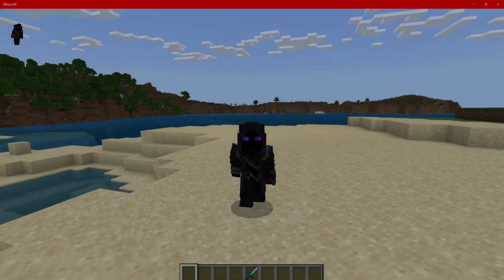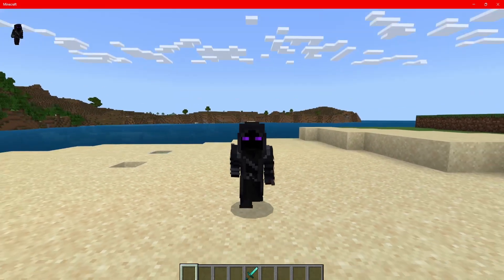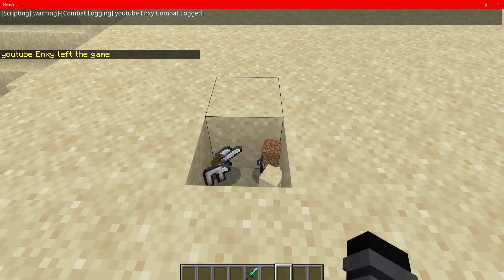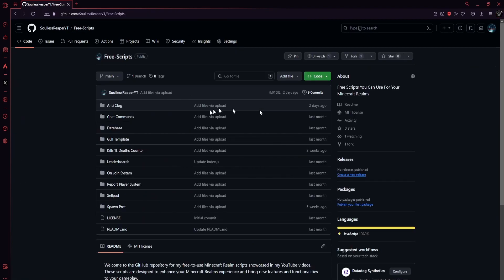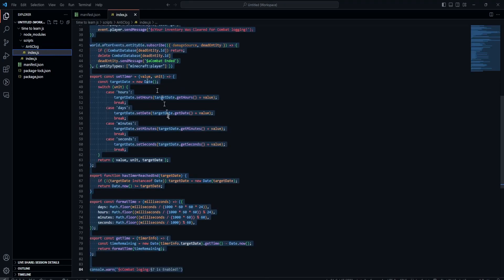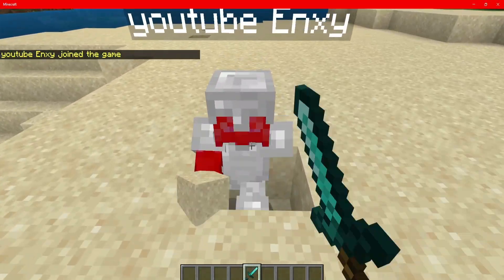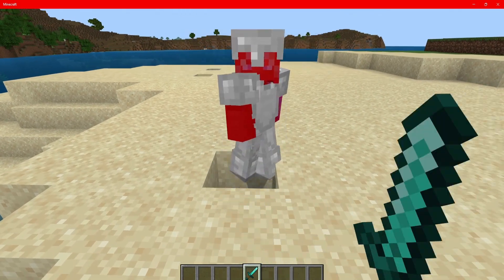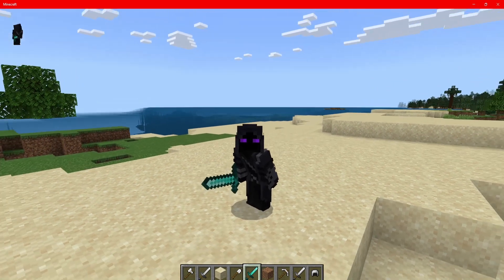How To Make An Anti Clog System MCBE (SUPER EASY)